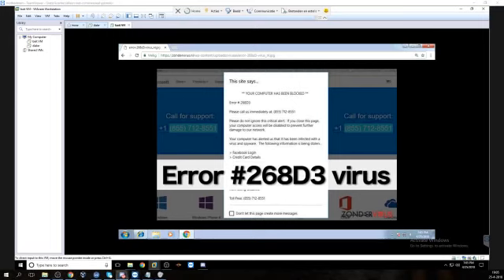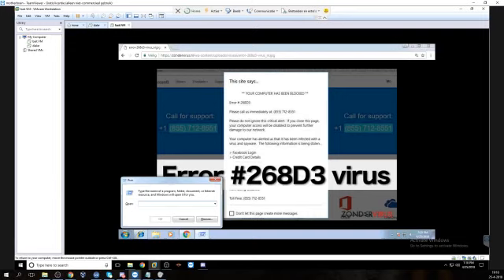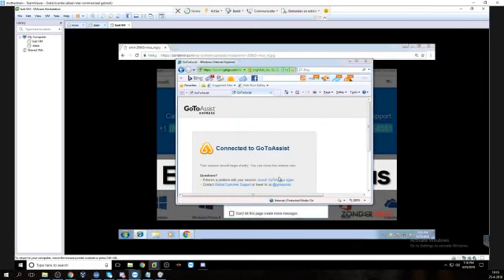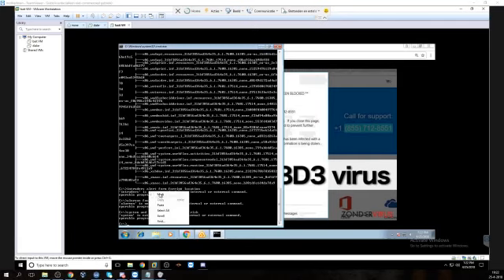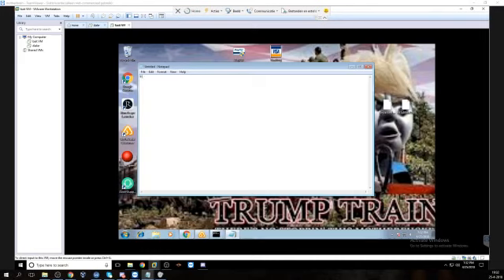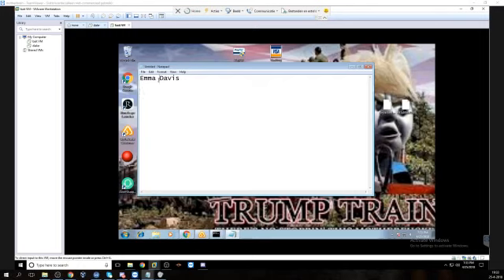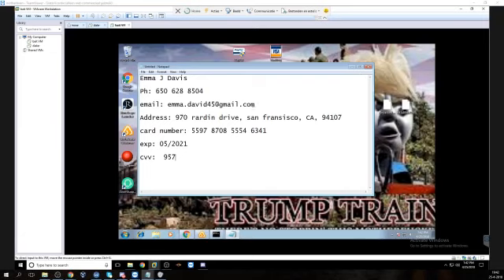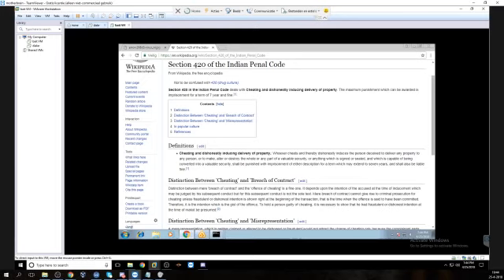Grandma VS Indian Tech Support Scammer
In this video my grandma takes on a indian tech support scammer and owns him! like it if you want so see more of my grandmother scambaiting tech support scammers!

call scammers/firertc alternative: bobrtc.live

We dial all kinds of scammers LIVE non stop 24/7 to raise awareness and to waste their time so they get to scam less people. The more we dial them, the less chance they get to scam someone.

These people make alot of victims and are mostly based in India, and not much is done by the authorities. we try to make a difference!

Every time their phones ring they will wonder if it will be a victim or one of us !
We bait, we troll, we prank, anything to prevent innocent people from being robbed!
Tech support scammers, IRS calls, fake cruise scammers, if they scam trough phone we dial them!